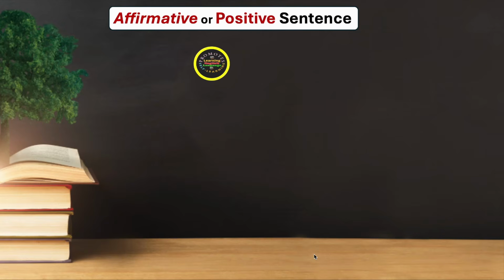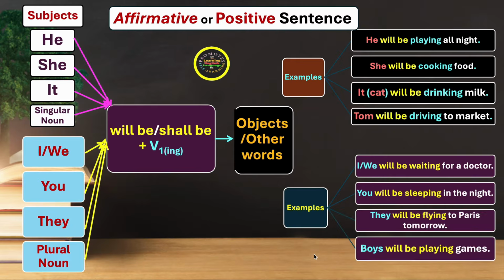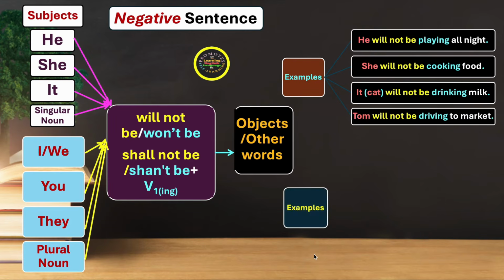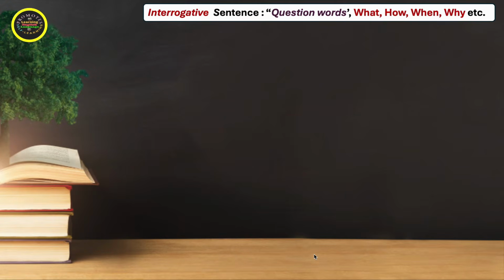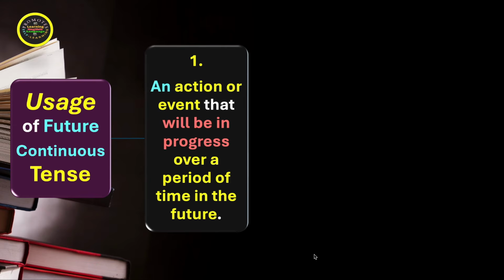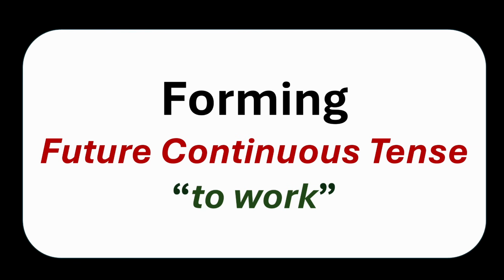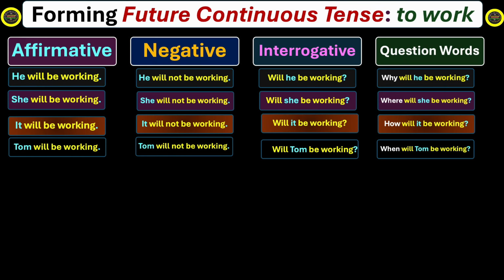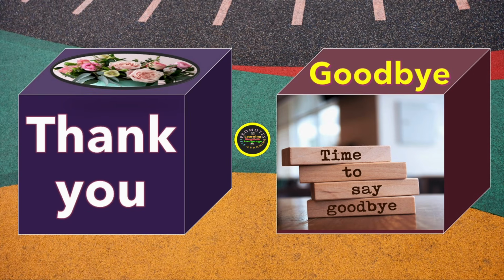(Lecture-31), Future Continuous Tense: Affirmative, Negative, Interrogative and Question Sentences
Future Continuous Tense: Affirmative, Negative, Interrogative,  Question Words Type Sentences along with Forming Future Continuous Tense with the infinitive 'to work'.
00:00 Introduction
00:09 Rule-1, Structure of Affirmative Form
01:00 Promotion
01:34 Rule-2, Structure of Negative Form
02:25 Rule-3, Structure of Interrogative Form
03:15 Rule-4, Interrogative Sentence with Question Words
04:10 Rule-5, Usage of Future Continuous Tense
05:33 Rule-6, Forming Future Continuous Tense with the Infinitive "to work"
07:36 Promotion